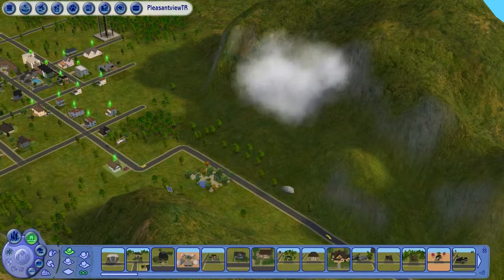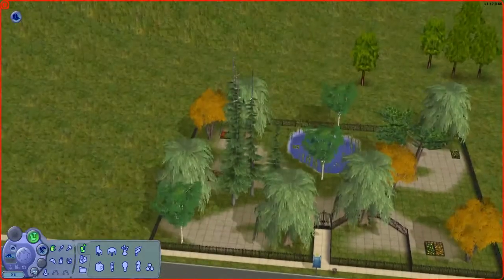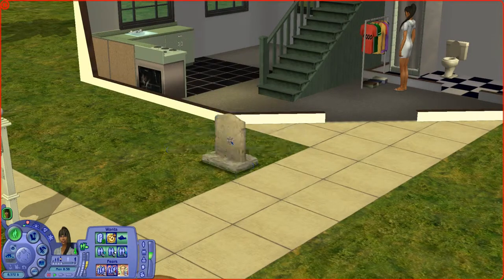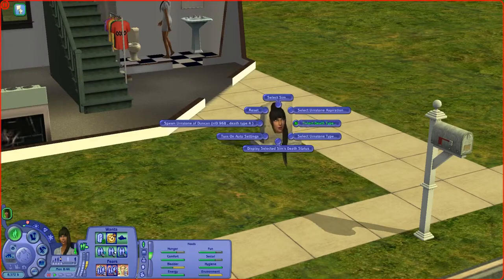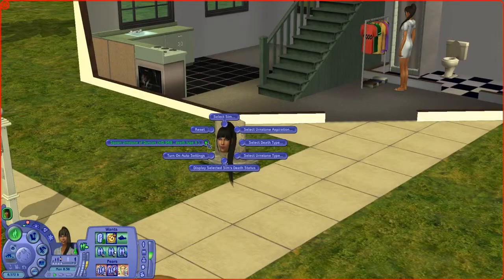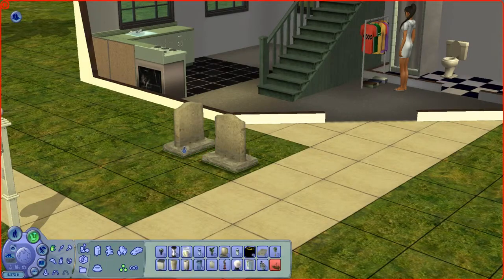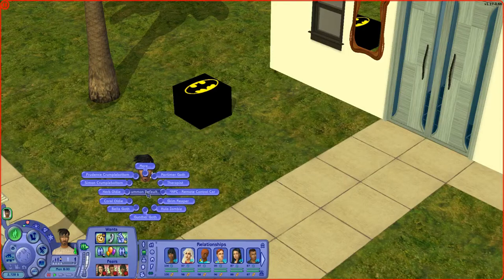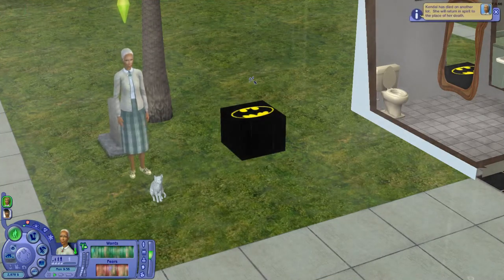Recovering graves in The Sims 2 | Short Version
What's the difference between long and short version? In this one (sort) I talk rather fast and I can to pronounce things rather poor and I only show exact steps to get a grave back.

And that's all if we talk about mods and tutorial that I've used for this video.

Till the next time,
Potato out!